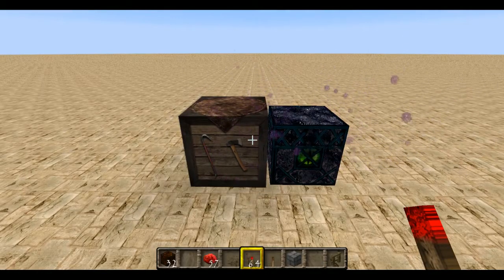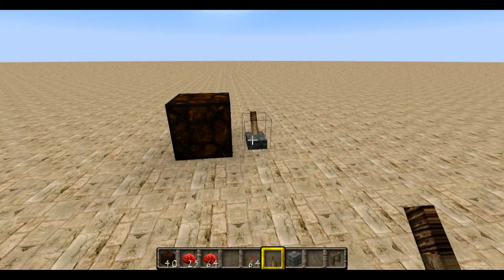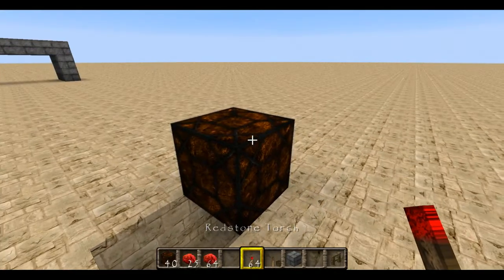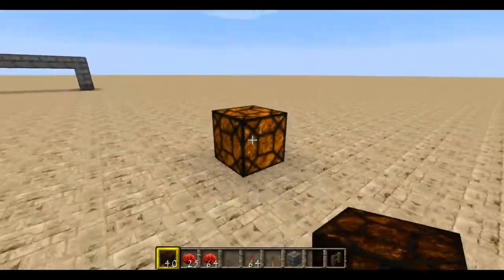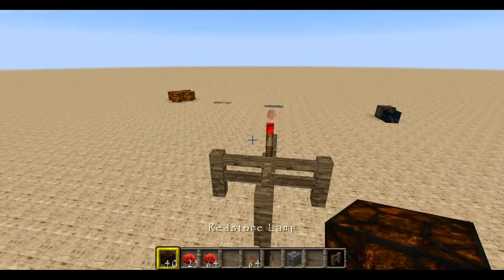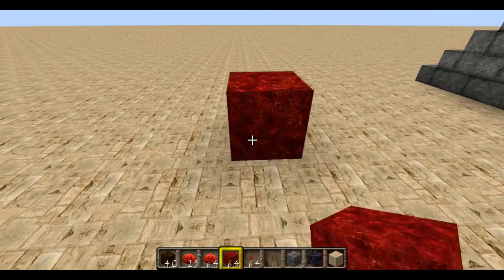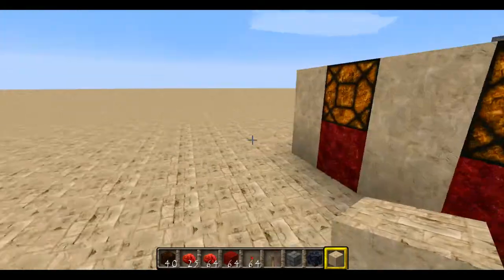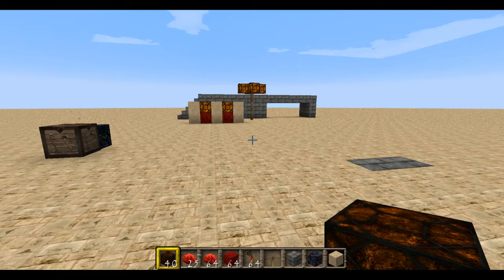Minecraft Redstone EP3 - How to Use Redstone Lamps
Mungo Darkmatter shows how to make and use redstone lamps in minecraft and how they can be powered.